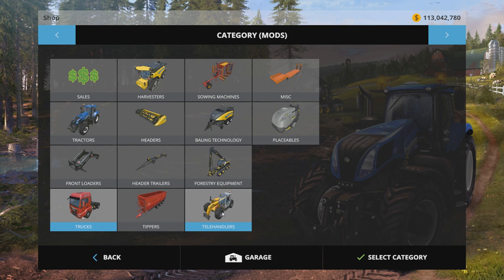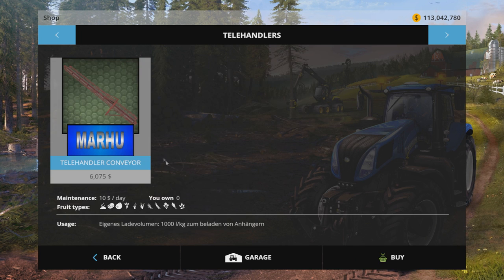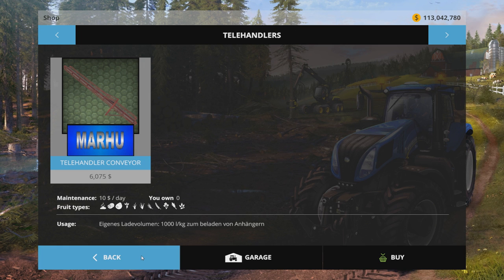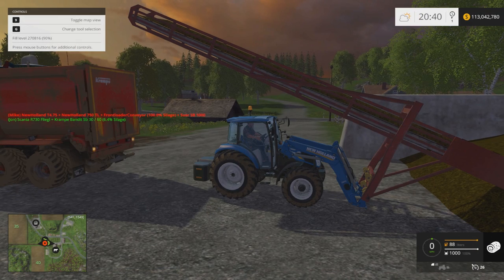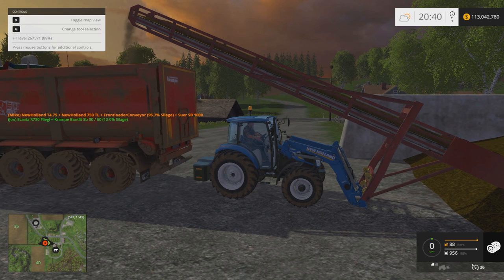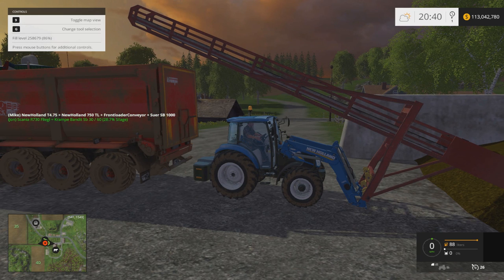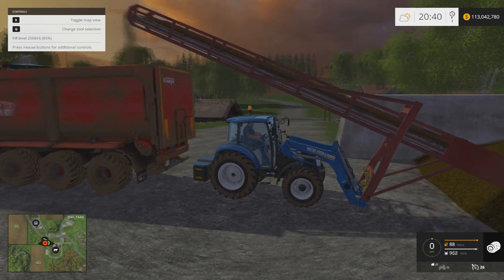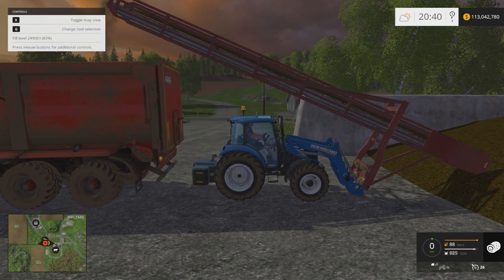Farming Simulator 15 PC Mod Showcase: Conveyors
Mike and Jon from PumaPlow.com show you a new mod in Farming Simulator 15 PC.  This mod showcase is for conveyor belts to unload silage bunkers and items like that.